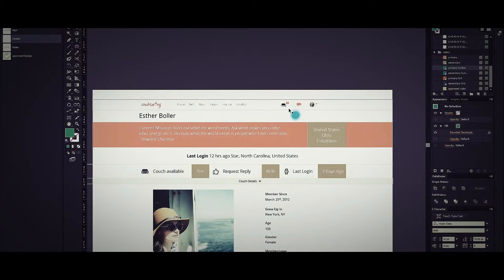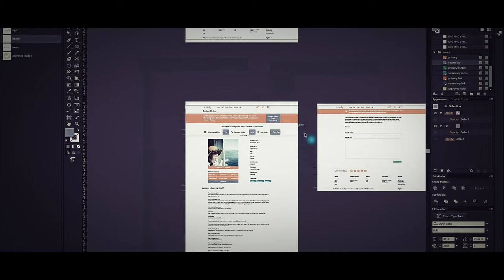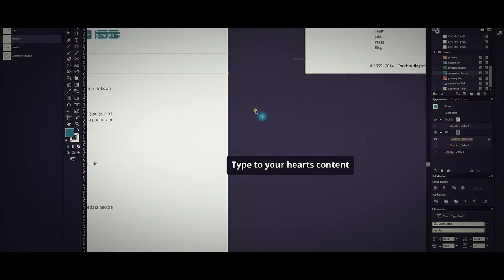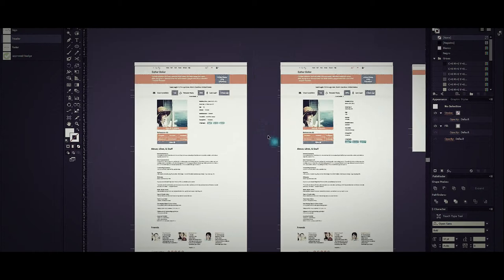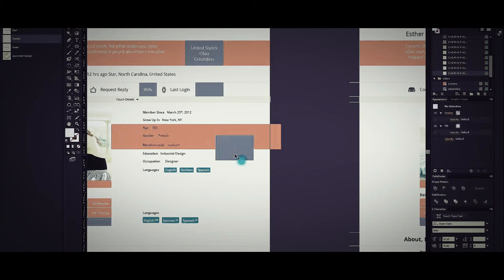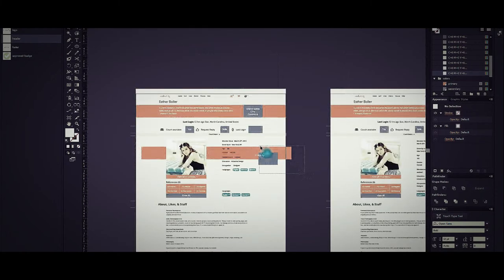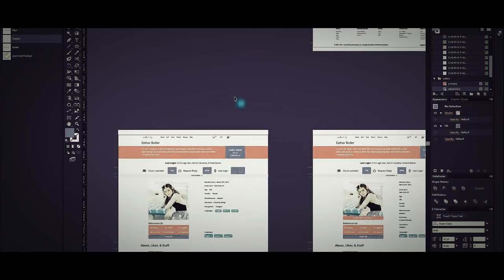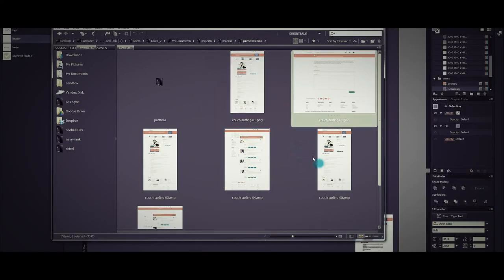How to use Illustrator to create mockups